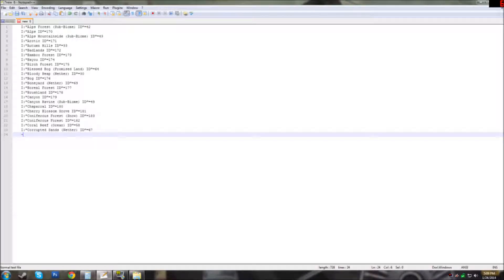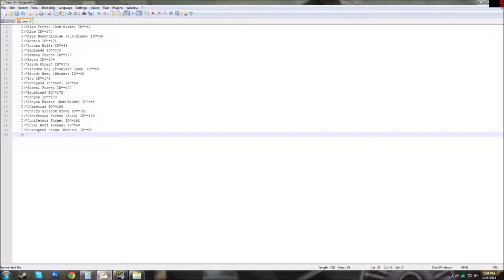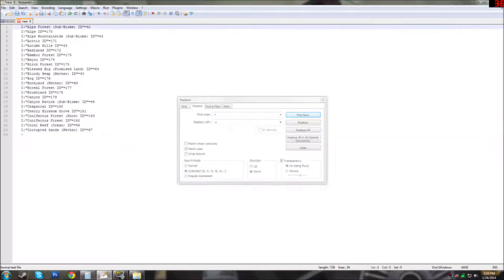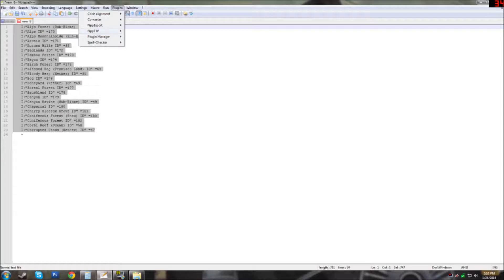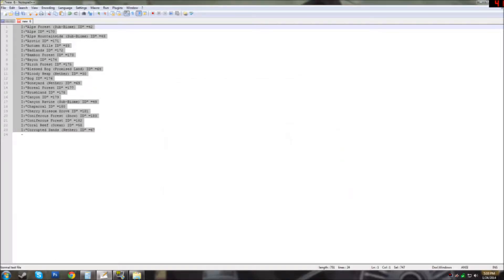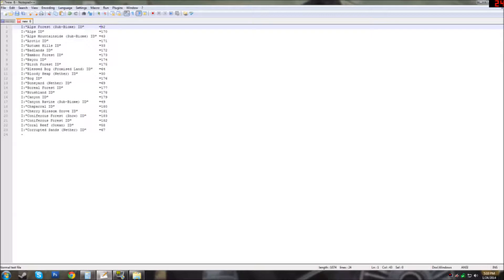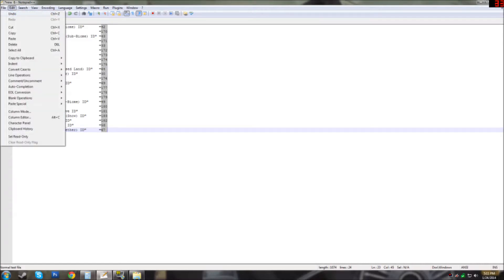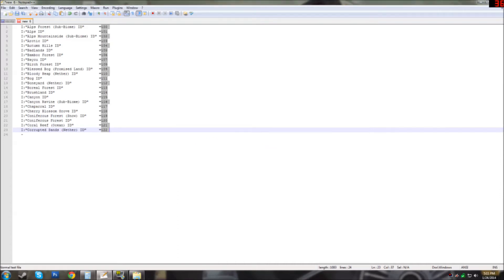Minecraft Mod IDs, how to Change Them Quickly!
Sorry for the bad audio quality, my main mic died a few months ago. :(

This video shows you how to use Notepad++ to quickly change large groups of IDs in a Minecraft Forge plugin file. This is waaaaayyyy easier than typing every ID out one by one if you know what sections of the ID field you are going to assign a mod.

Don't like how slow or big the video is? Here is a text version:

~Load your plugin file and then go to Edit and then Replace...
~Tell it to Find = and replace them with = with a space in the front
~Uncheck the Match Whole Case checkbox and then hit Replace All. Make sure your cursor is at the top of the document
~Go to Plugins then Plugin Manager then Manage Plugins
~Under Available Tab, find Code alignment, check the box and install it
~Select your entire file and then go to Plugins then Code alignment, then align by equals
~Go to the top of your document, put your cursor by the first number (so if you have =123 you want the cursor to be before the 1)
~Hold ALT and drag straight down from right after the first equals sign, selecting just the numbers.
~Once selected, go to Edit then Column Editor...
~Use Number to Insert, making Initial Number the first number in the ID Range, then increase by 1.
~Hit OK, double check document, then use your free time to drink a beer!